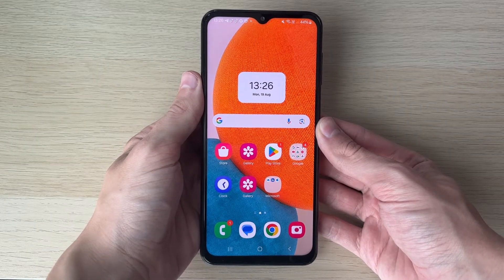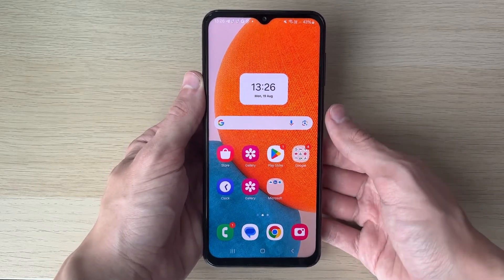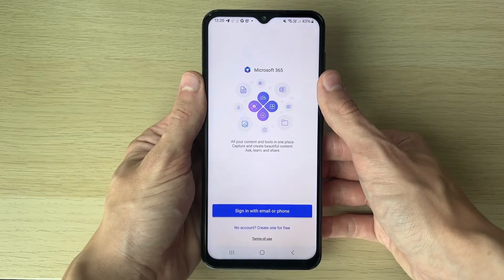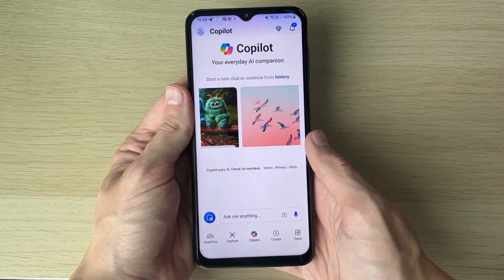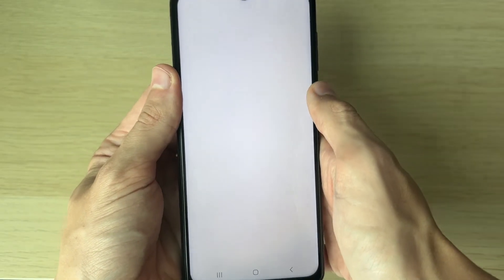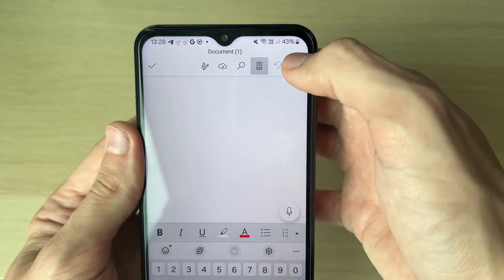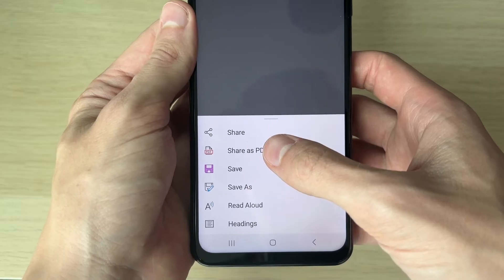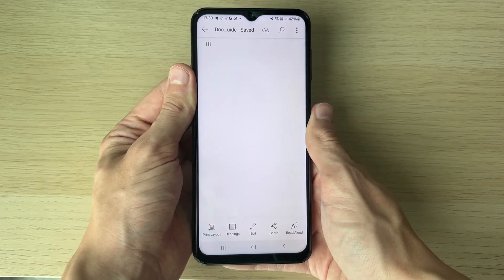How To Make Word Document On Android Mobile Phone - Full Guide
Learn how to make word document on android mobile phone in this video.

GuideRealm